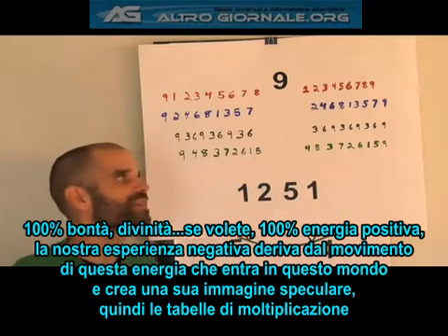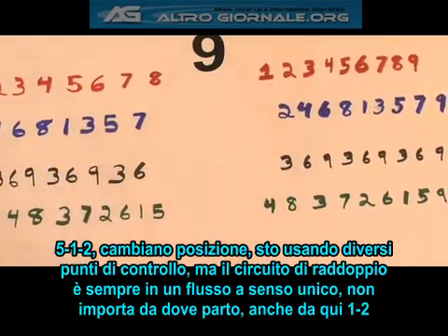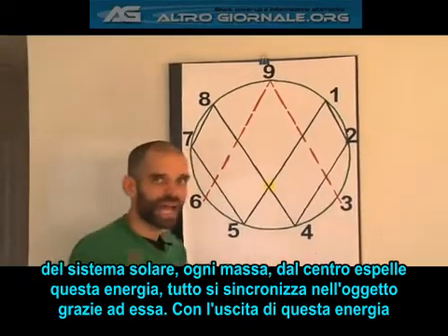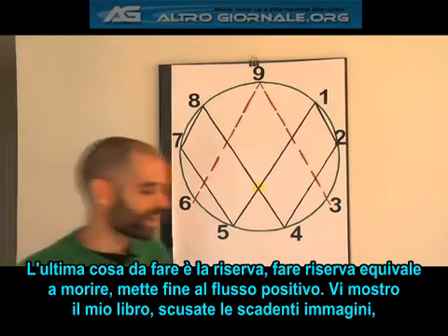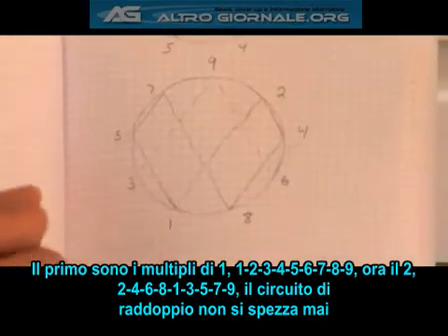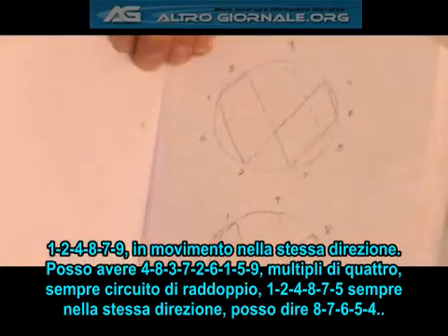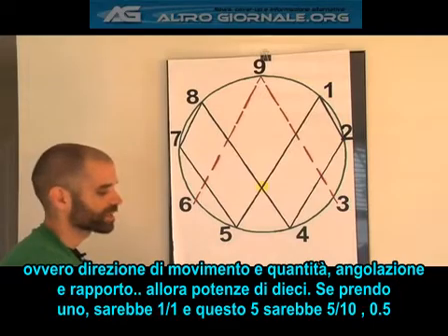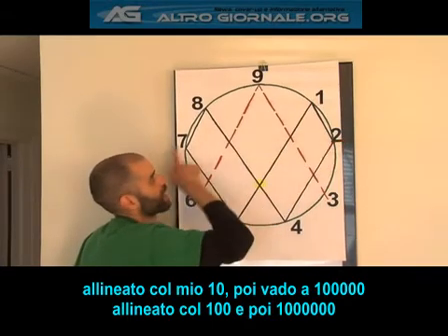RANDY POWELL - Introduzione alla Vortex Based Mathematics 8/16 - subITA